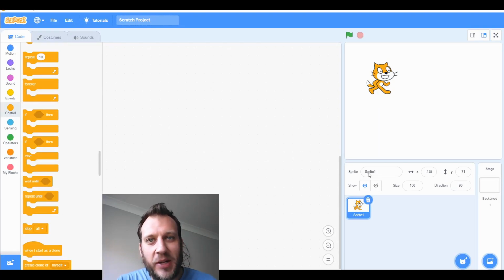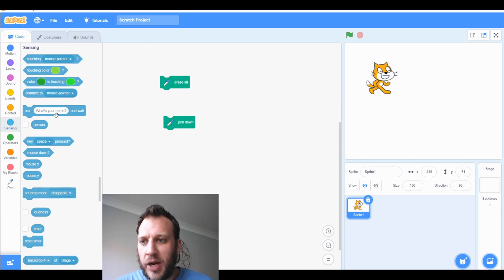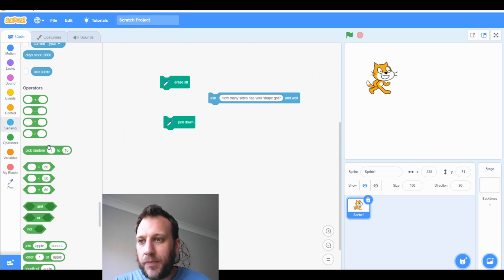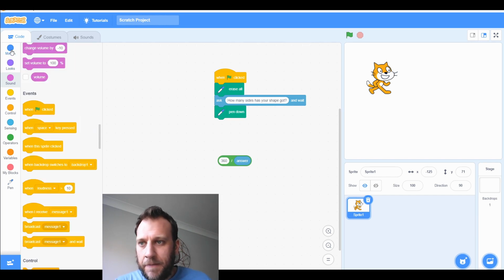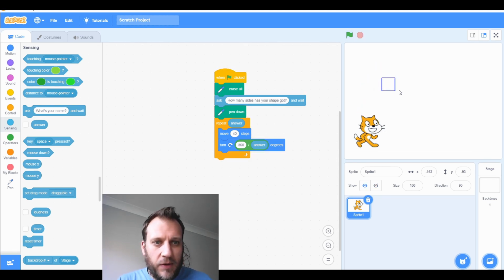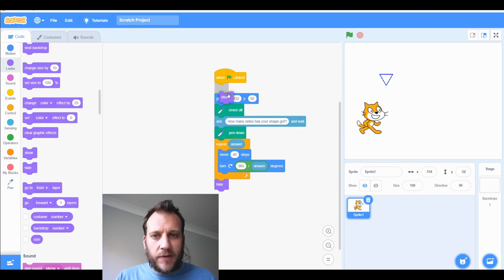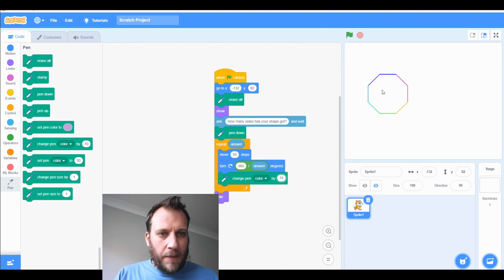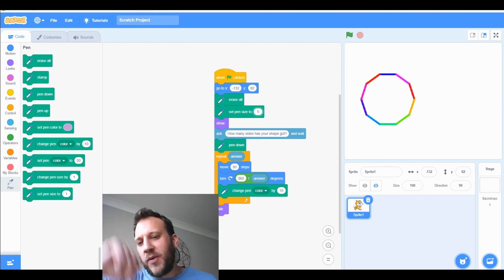5 Minute Code - Shape Maker Scratch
A Tutorial to making a shape making algorithm in Scratch.